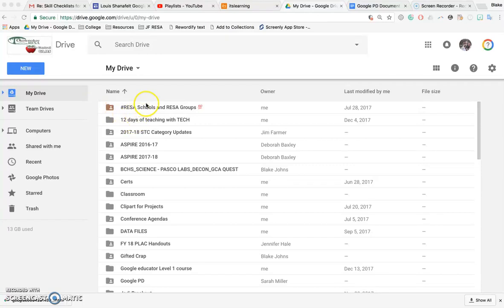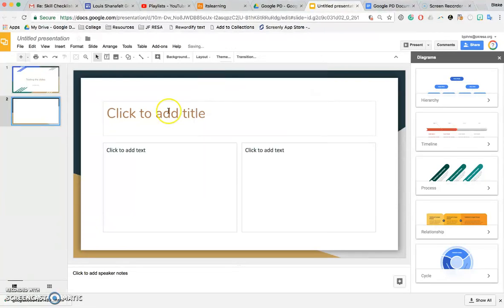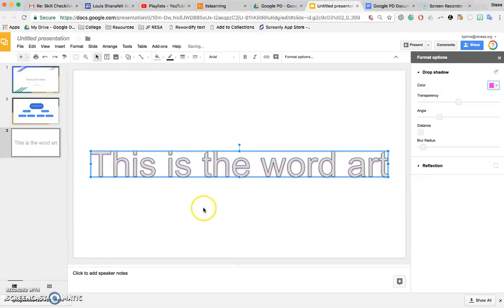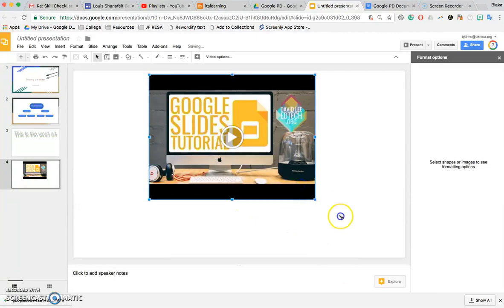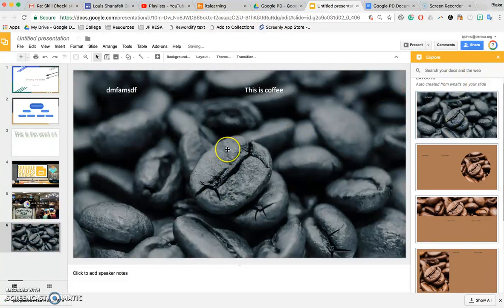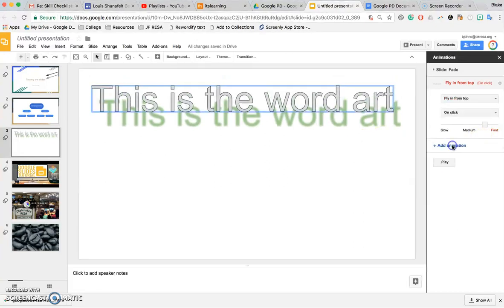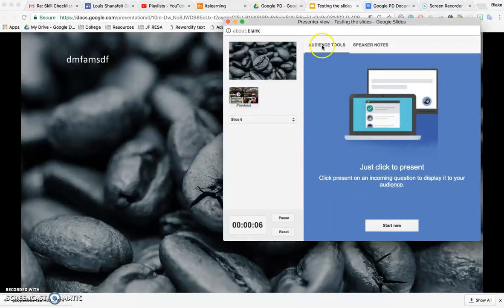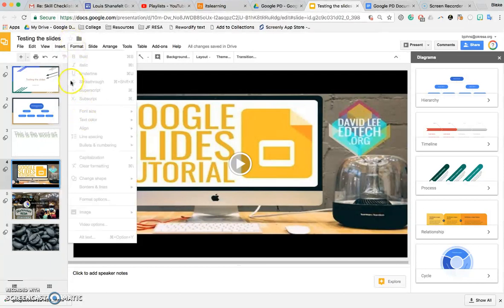Google Slides - 2017